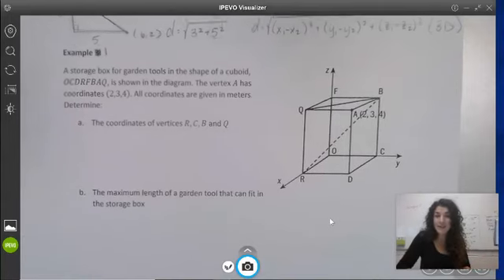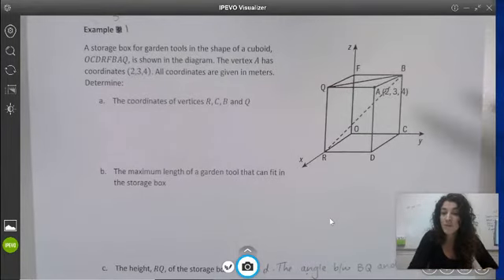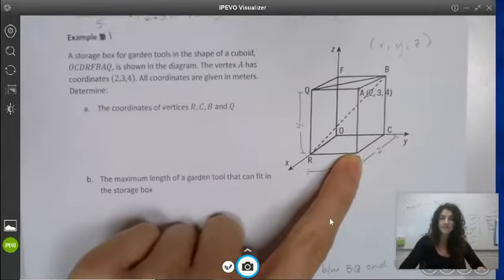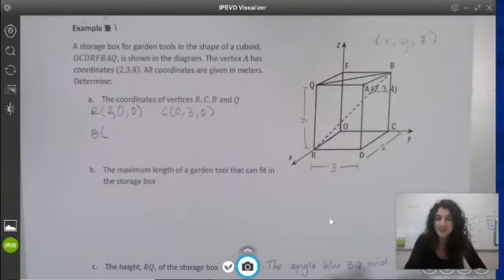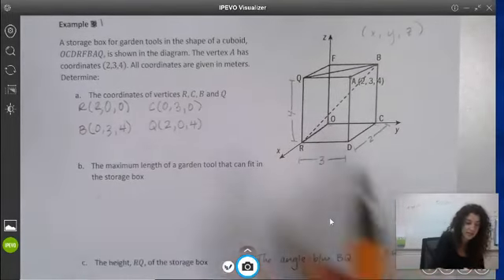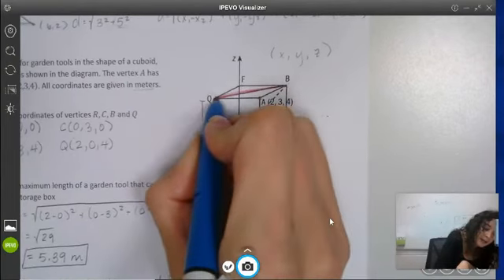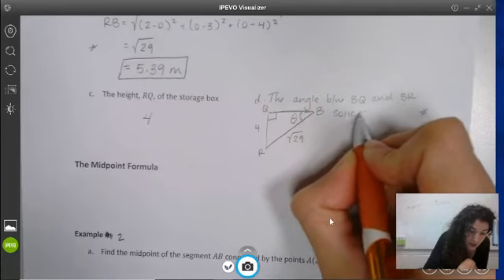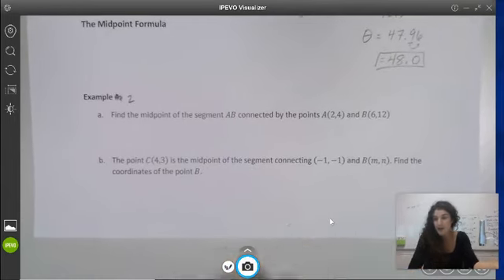3.1 notes b